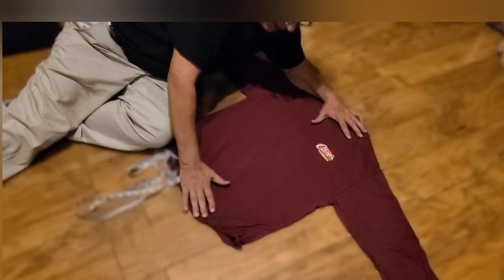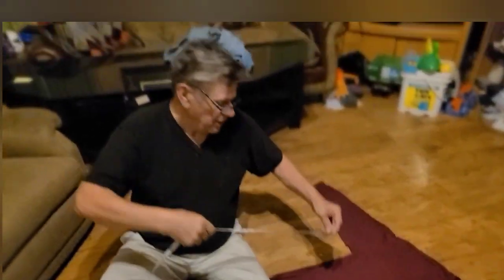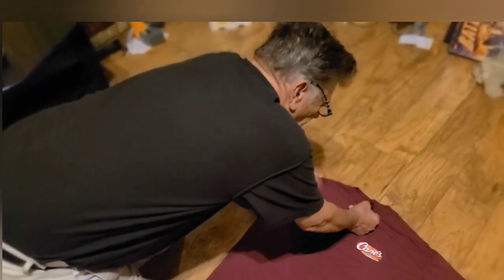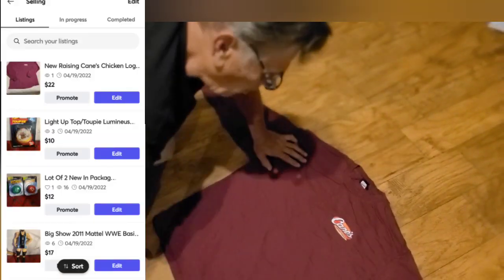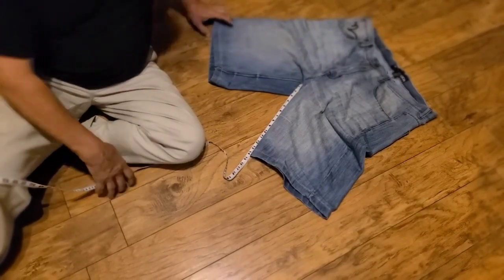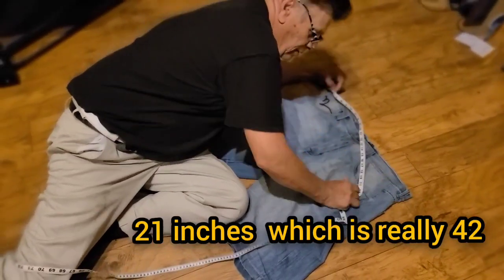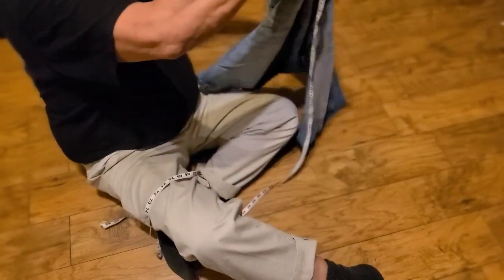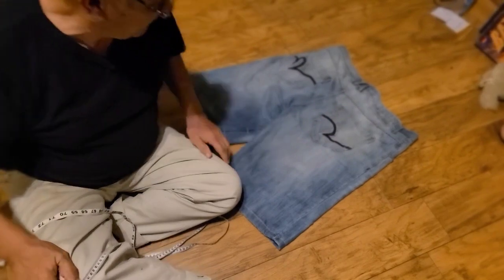Tips on listing clothing for profit